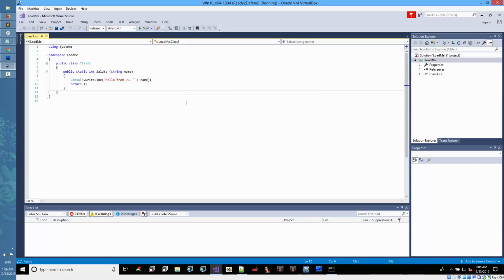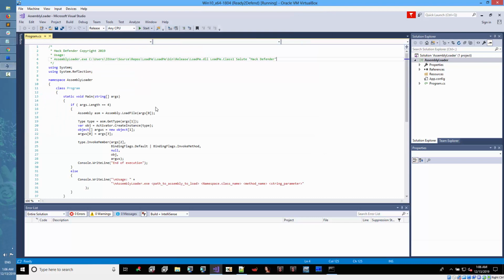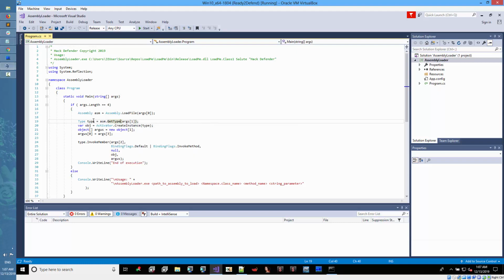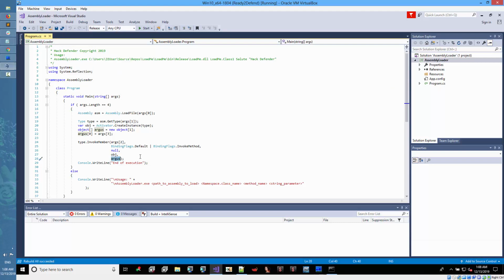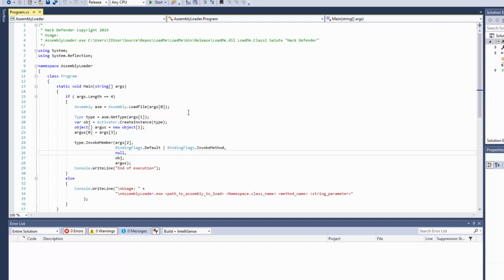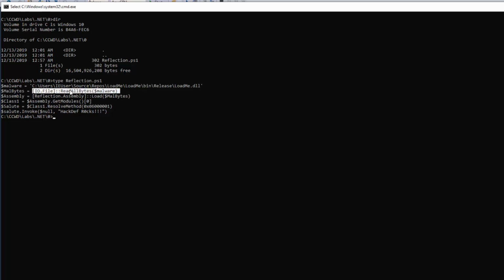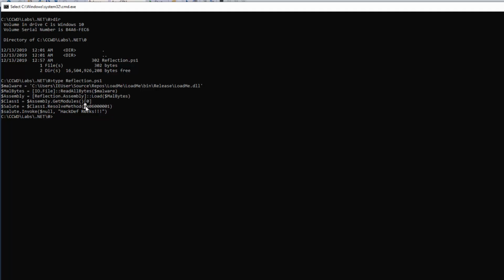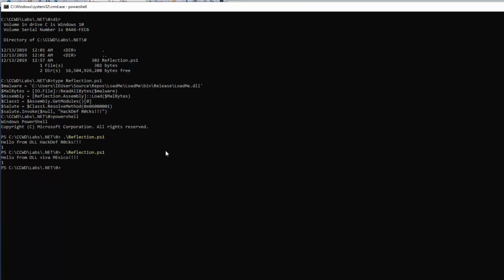Class 1 (Lab): Reflection 101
It is time to learn and practice one of the most common techniques used for threat actors to hide their malicious actions when using .NET or Powershell payloads... Reflection!
Which basically allows to load bytes in memory and execute it at runtime!